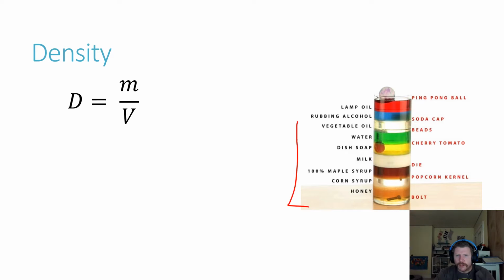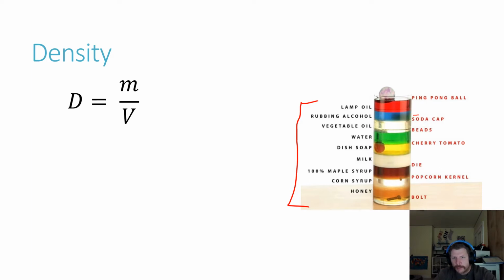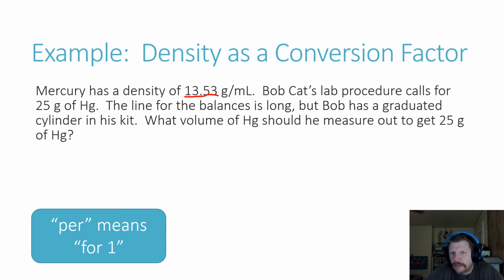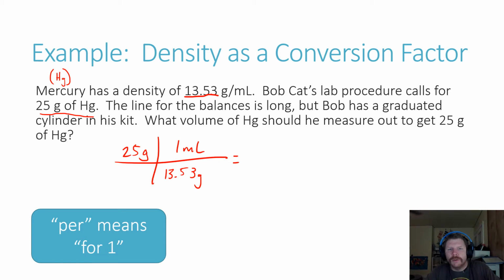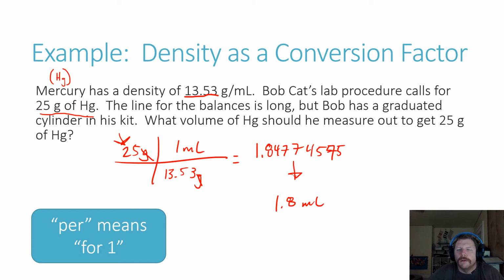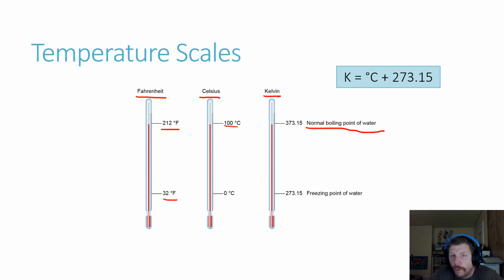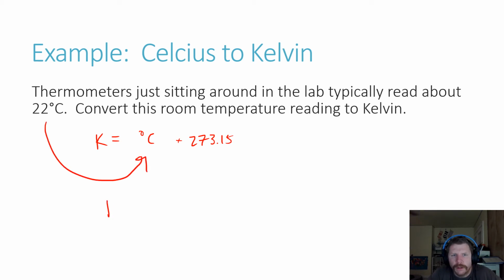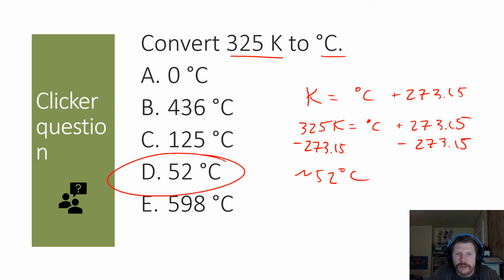Chapter 1 pt8 - CHEM 1341